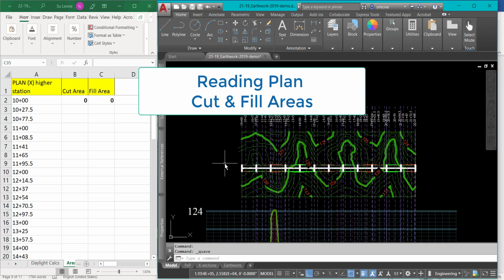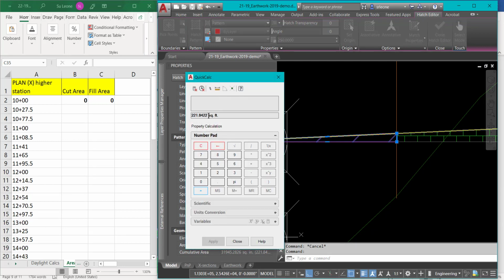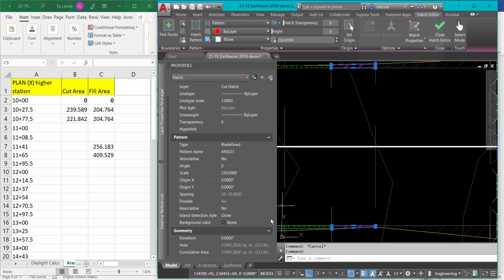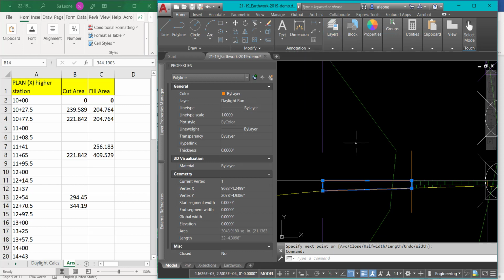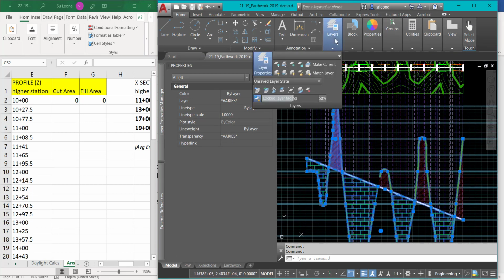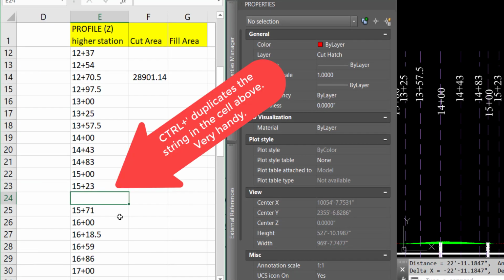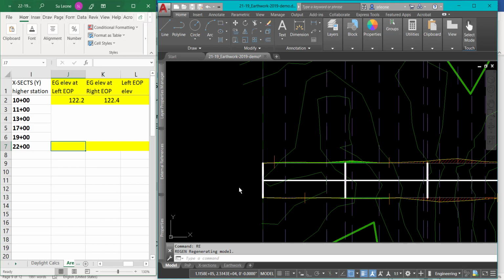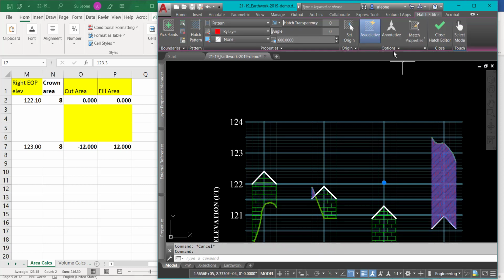Manual Earthwork Volumes in AutoCAD 2019 - Part 5 of 5 Area Calcs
Video 5 of 5 demonstrates two ways to find the area of a single part of a multi-part hatch in AutoCAD 2019 to gather data for use in a preprogrammed Excel spreadsheet. The two ways are to draw polylines around each part, or to use the Separate Hatch command. The areas of the plan, profile and sections are used to calculate the volumes of cut and fill in the project design.
Duration 12:39